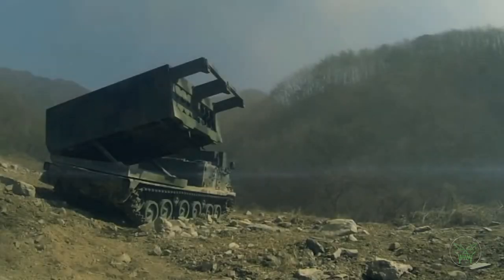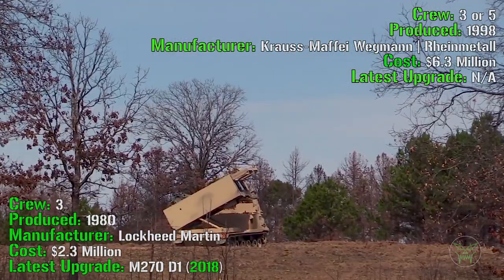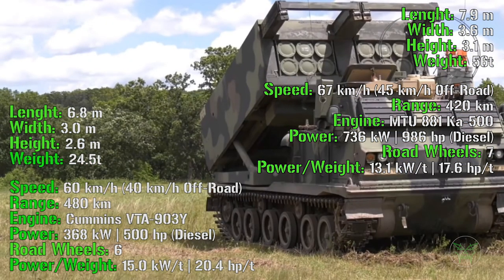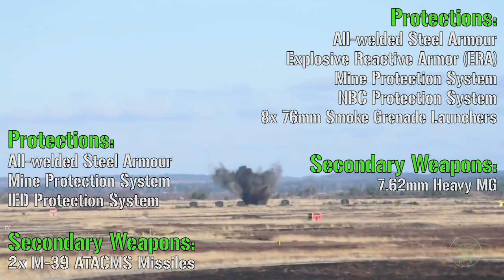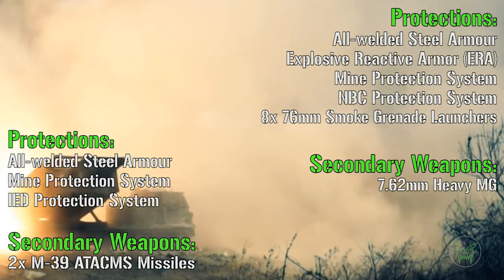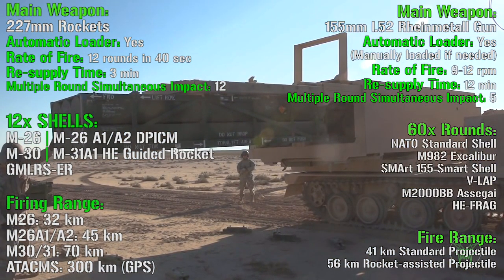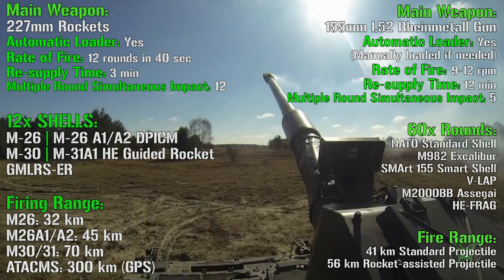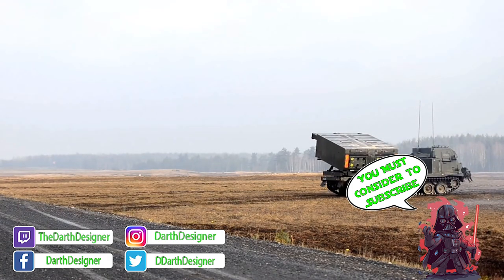ROCKET OR 155mm ARTILLERY : Which one is the BEST? | MRLS vs Howitzer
Multiple Rocket Launcher System or 155mm Howitzer :
Which one is the BEST ARTILLERY system? Let's try to find the answer!